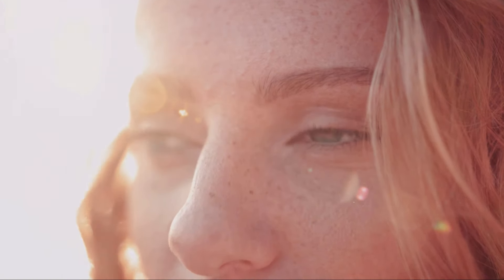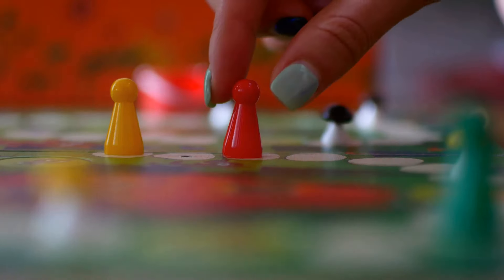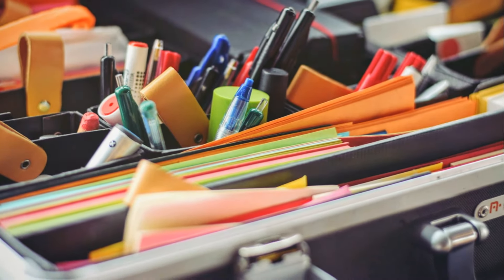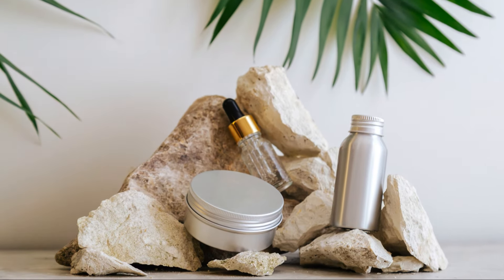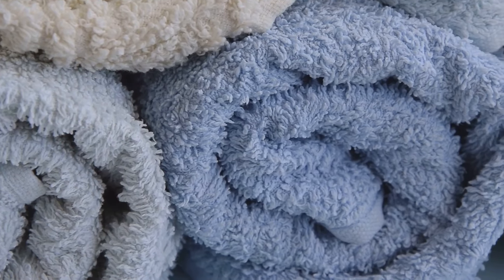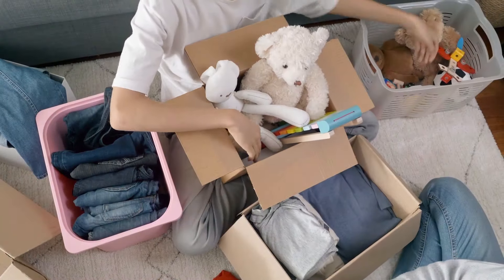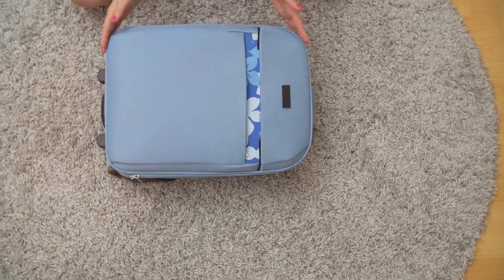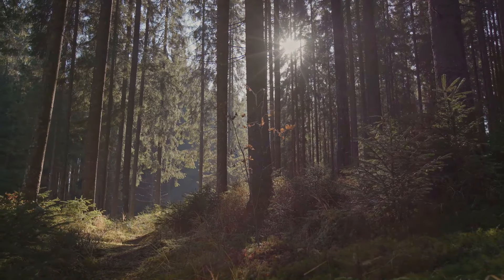The Power of Decluttering: Transform Your Life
Get ready to declutter your life with this ultimate guide! In Part 5, we'll go through a list of 20 things to help you achieve tranquility and live a better, more organized life. Let's get motivated to simplify our surroundings and create a more peaceful environment for ourselves.